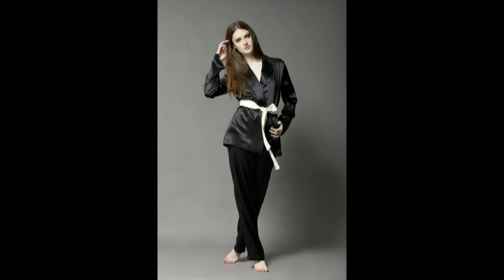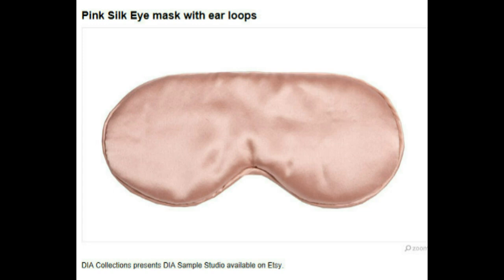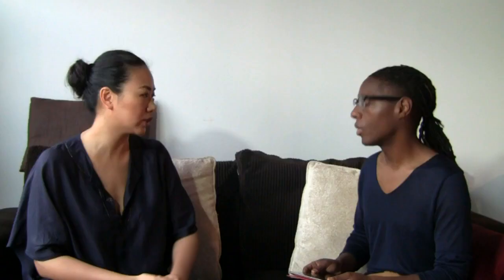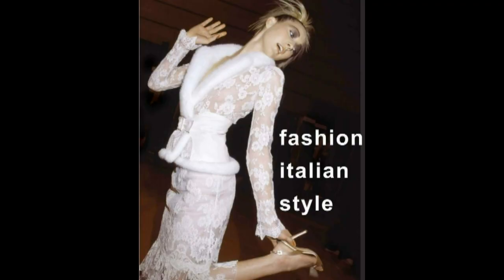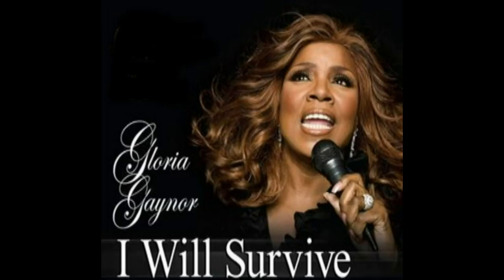TIFScene interviews Lydia Tsung of DIA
Drew Brown interviews Toronto sleepwear designer Lydia Tsung of DIA.